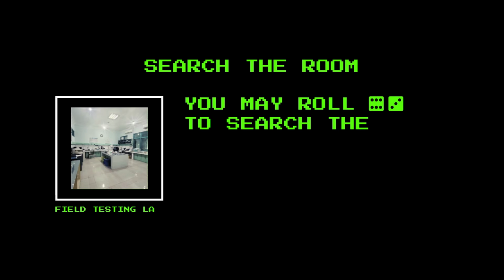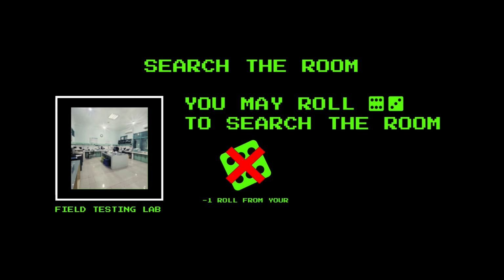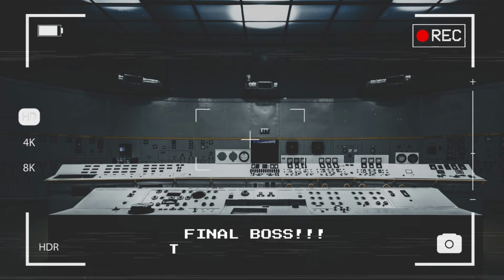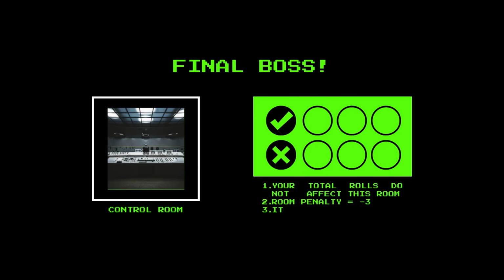“Just One More Roll” — Famous Last Words in My Dice Game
I made a quick dice-rolling game called *Where’s My Glasses*, and today my friends are brave enough to play it on camera. You wake up trapped in your little brother’s secret lab, you can’t see because your brother stole your glasses, and you’ve only got so many rolls to escape—plus a control room full of mystery buttons. Expect terrible luck, clutch rerolls, and a whole lot of chaos.

Let me know what games you want me to play and I'll play them!

Friend me on PSN and Xbox LIVE
PSN Name: BlindGamerSteve
Xbox Gamertag: BlindGamerSteve